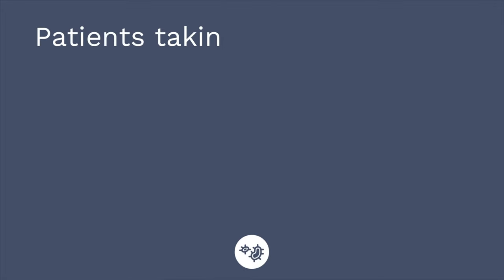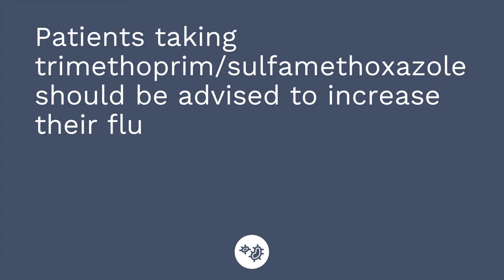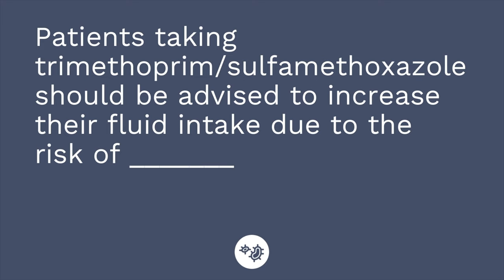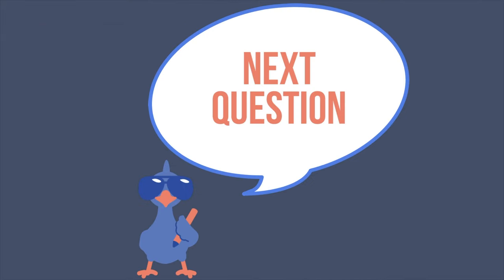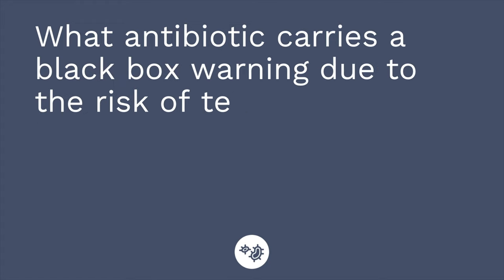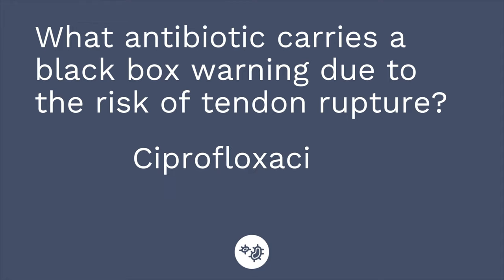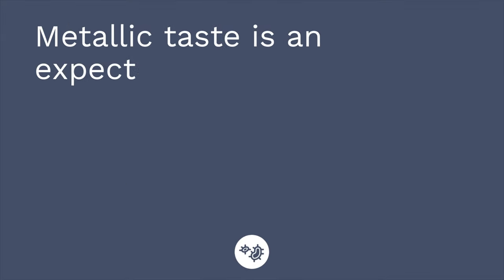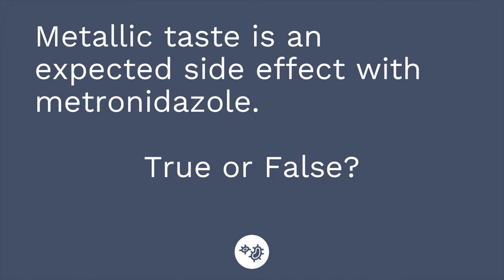Antibiotics: Others - Pharmacology - Immune System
Cathy covers the following antibiotics: fluoroquinolones (ciprofloxacin, levofloxacin), sulfonamides (trimethoprim/sulfamethoxaole), urinary tract antiseptic (nitrofurantoin), and antiprotozoal (metronidazole).

0:00 What to Expect
0:40 Fluoroquinolones
1:00 Side Effects
1:48 Sulfonamide
2:09 Side Effects
2:29 Nursing Care
3:00 Nitrofuratoin
3:15 Side Effects / Patient Teaching
3:33 Metronidazole
3:55 Side Effects / Patient Teaching
4:28 Quiz Time!